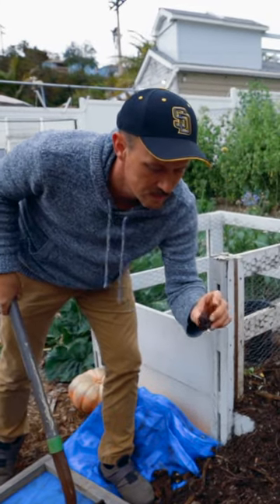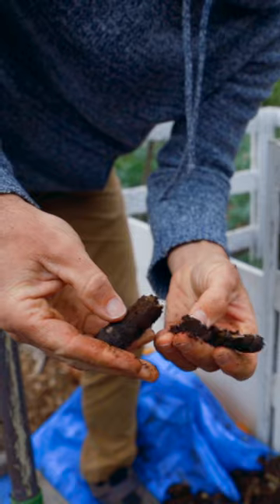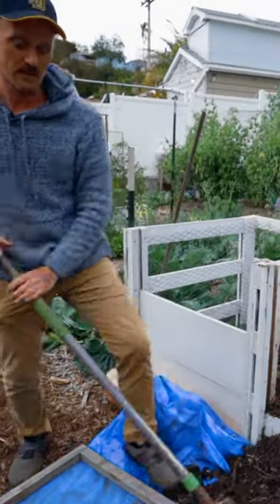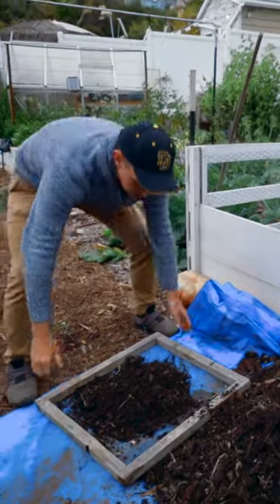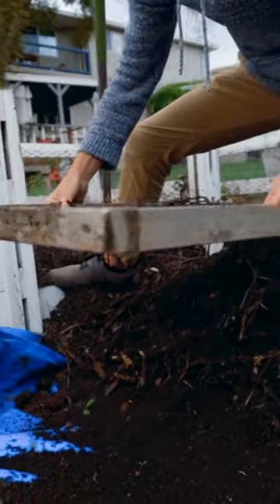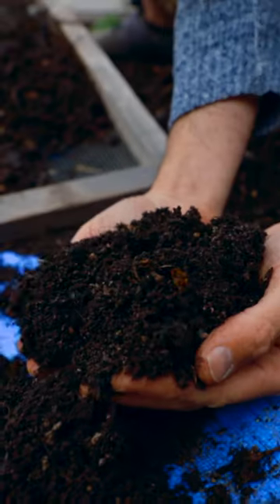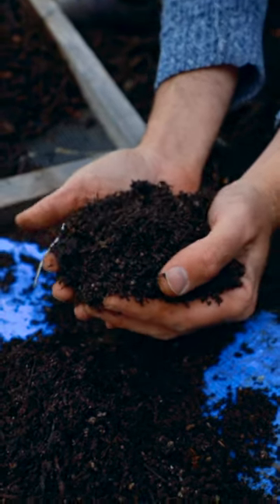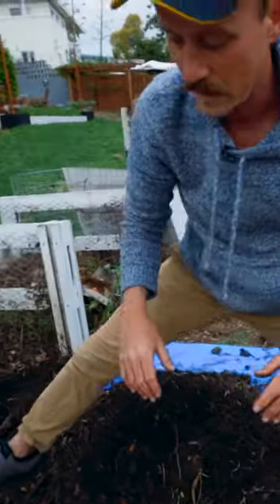Why - and how - we sift compost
Backyard composting is a great way to keep nutrients from leaving your yard. If you're adding in sticks or even logs, though, they're going to take more time to break down.

That means most of your pile might be ready, but those larger pieces aren't. Instead of putting that into the garden where it could end up on top of seedlings, SIFT your pile to separate the ready-to-use compost from the stuff that needs to go back in the bin for more time.

We like to use a tarp or wheelbarrow with a sieve on top.